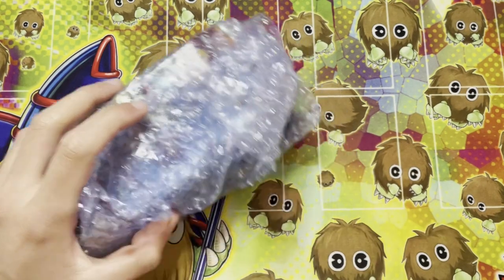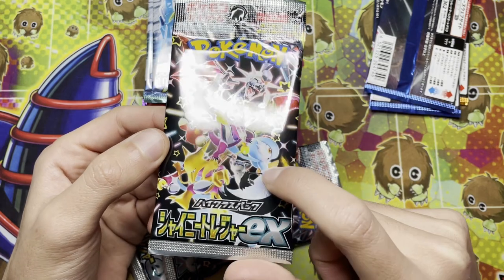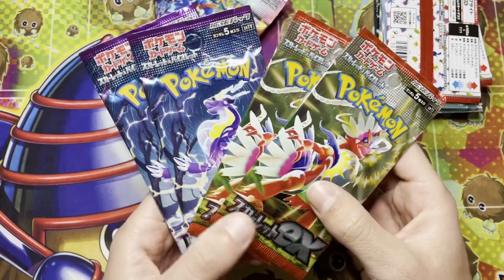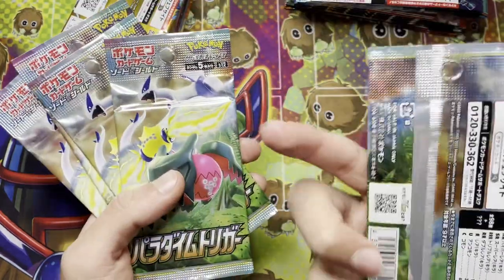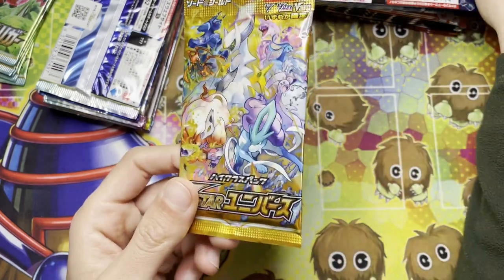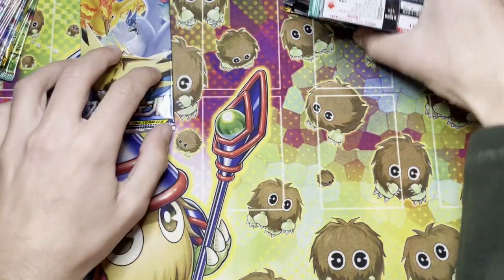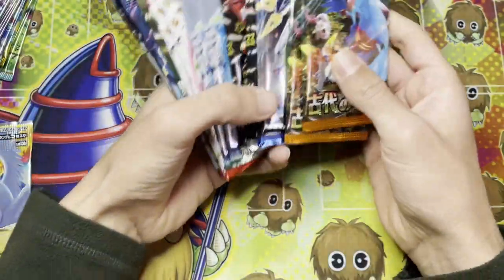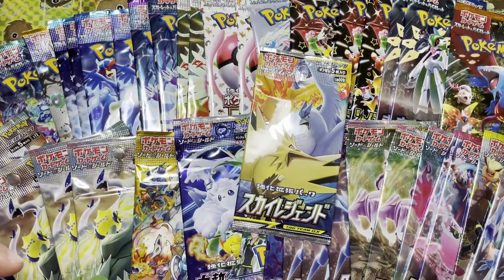Spending Money on Pokemon Packs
TIMESTAMPS
0:00 New Haircut
0:43 Sexy packs